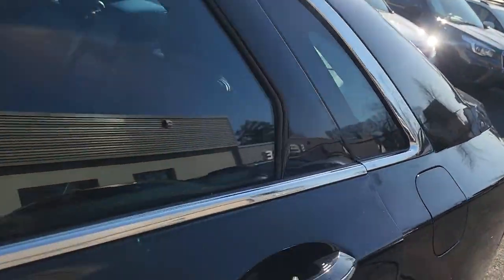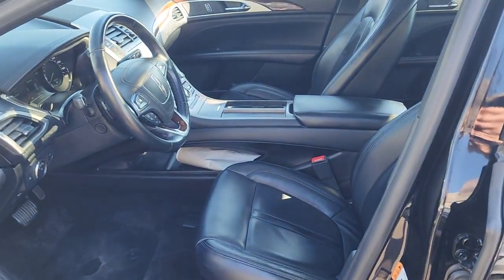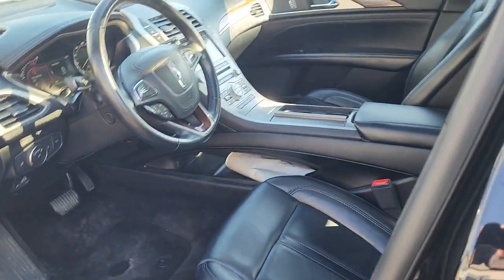2018 Lincoln MKZ Wantagh, Levittown, Babylon, Hempstead, Nassau County NY 24372U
Black Velvet Used 2018 Lincoln MKZ Select available in Wantagh, New York at Hassett Automotive. Servicing the Levittown, Babylon, Hempstead, Nassau County NY area.

Hassett Automotive
3530 SUNRISE HWY

NO PREP OR DELIVERY FEES,NO FILING FEES,NO TRANSPORTATION FEES,NO FORCED FINANCING TO TAKE ADVANTAGE OF OUR INTERNET PRICES!NO HIDDEN DOWN PAYMENT!CLEAN CARFAX!Check out this 2018 Lincoln MKZ Select. Its Automatic transmission and Twin Turbo Premium Unleaded V-6 3.0 L engine will keep you going. This Lincoln MKZ features the following options: Window Grid Antenna, Wheels: 18 Machined 5 Spoke Aluminum -inc: premium painted pockets, Voice Activated Dual Zone Front Automatic Air Conditioning, Valet Function, Trunk Rear Cargo Access, Trip Computer, Transmission: 6-Speed SelectShift Automatic -inc: steering wheel-mounted paddle shifters, Transmission w/Oil Cooler, Tires: 245/45V18, and Tire Specific Low Tire Pressure Warning. Test drive this vehicle at Hassett Ford Lincoln, 3530 Sunrise Hwy, Wantagh, NY 11793.